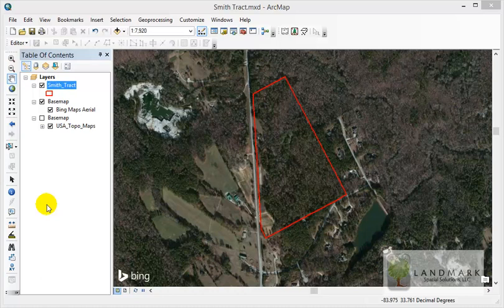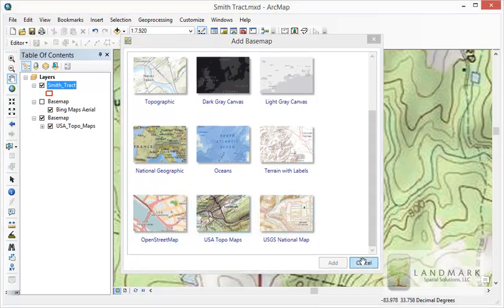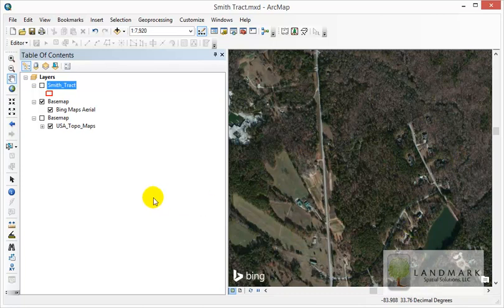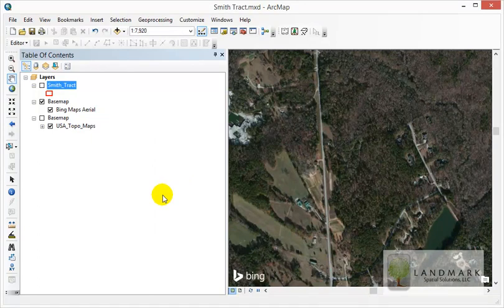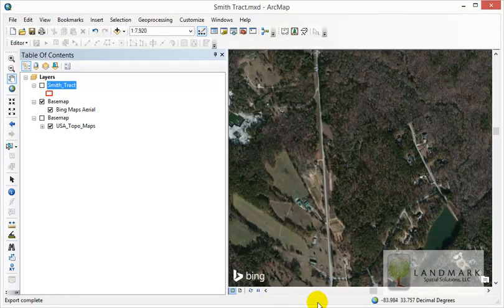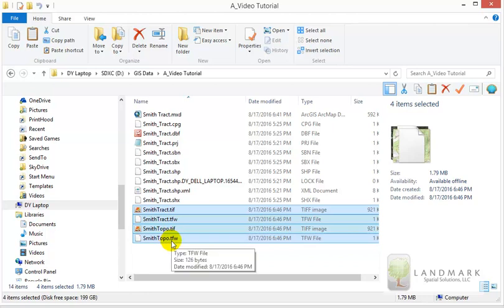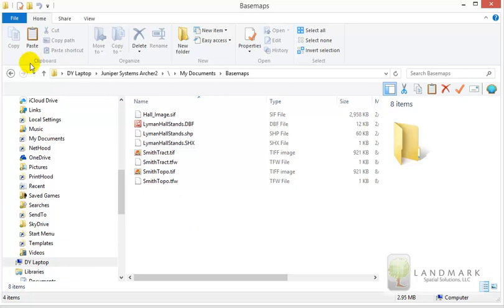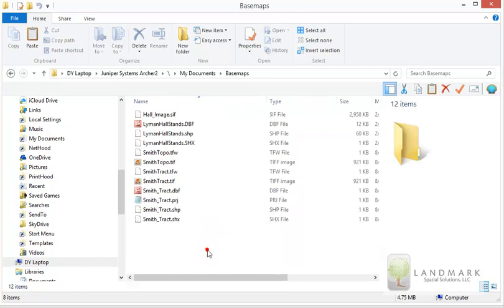Clipping Basemaps in ArcMap